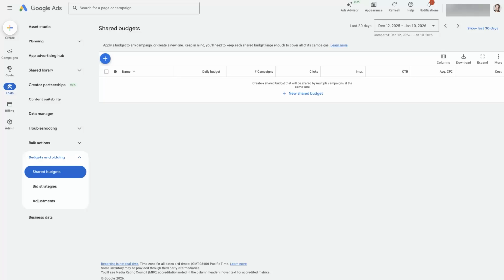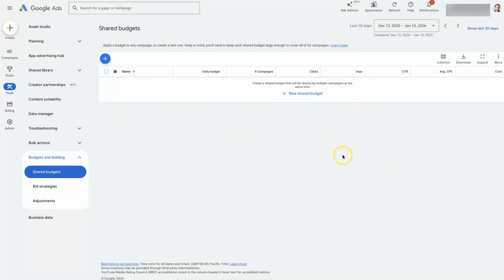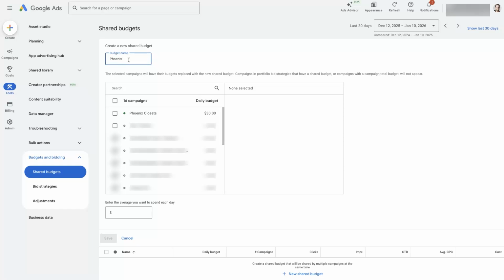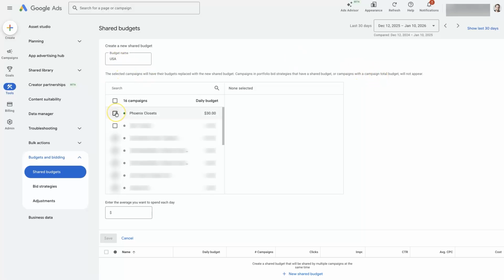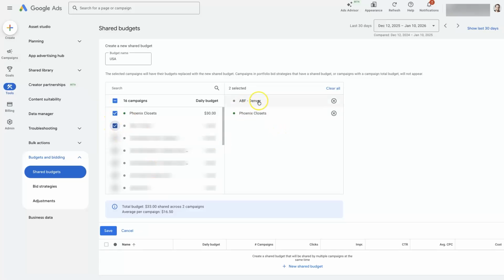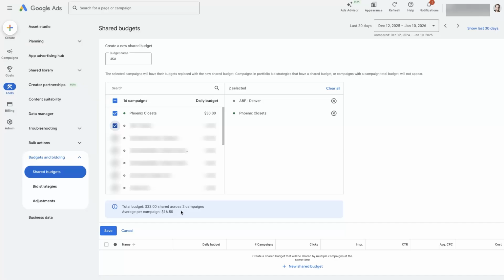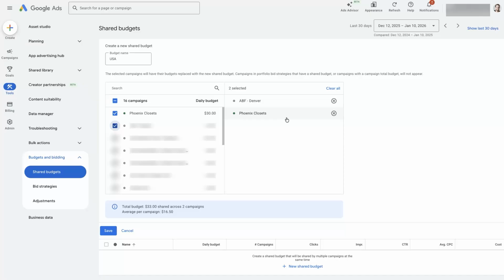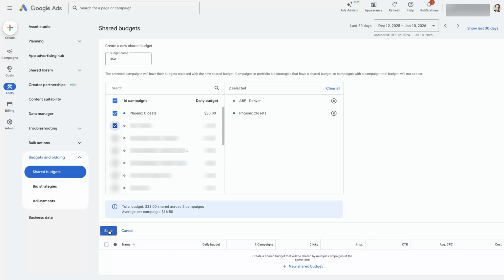Google Ads Shared Budgets Setup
Want to know how Google Ads shared budgets are setup? Watch this video to learn more or reach out for help with Google Ads today ➡️

Welcome to an inside look at maximizing your ad spend efficiency with Google Ads shared budgets. Imagine a world where budget management is streamlined, enabling you to harness the power of your marketing dollars like a well-oiled machine. Well, that's exactly what you're about to discover!

Google Ads shared budgets is the secret weapon for advertisers looking to optimize and control their spending across multiple campaigns without pulling their hair out. 🎯 In this video, we will guide you through the intricate process of setting up shared budgets, ensuring you're making the most of every penny. Whether you're managing a single account or overseeing a complex network of campaigns, this feature can simplify and enhance your ad management experience.

Here’s the secret sauce: By centralizing your budget, you enable fluid financial movement between campaigns. This flexibility allows underperforming campaigns to channel their unused budgets into high-performing ones, maximizing ROI. It's budgeting, but smarter! 💡

However, there’s a caveat. Setting up shared budgets requires careful attention to your bid strategies. Since you’ll be sharing resources, it’s crucial to align your bid strategies across campaigns. We’ll dive into the specific nuances and best practices to ensure you maintain control while benefiting from this system.

Prepare to transform your approach and take command of your advertising strategy with ease. Through practical demonstrations and expert insights, you'll learn how to tailor shared budgets to make them work for you – not the other way around.

Join us as we unlock the potential of Google Ads shared budgets in a way that promises to refine your strategy and boost your bottom line. Remember, mastery of this feature can be the catalyst for unprecedented growth.

It's time to revolutionize your approach to digital advertising. Ready to turn the key? 🚀

Don’t forget to check the links below for more resources and tools to help you get even better results with Google Ads. Enlightenment awaits you down there!